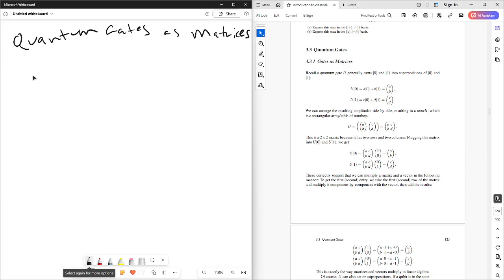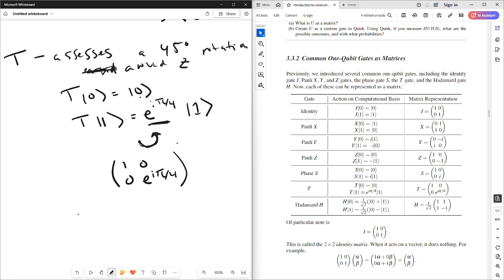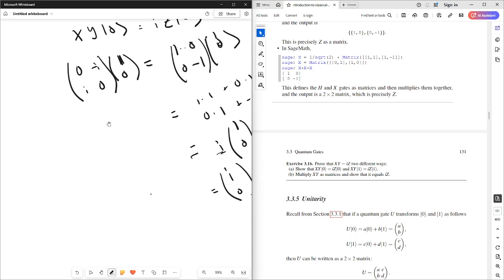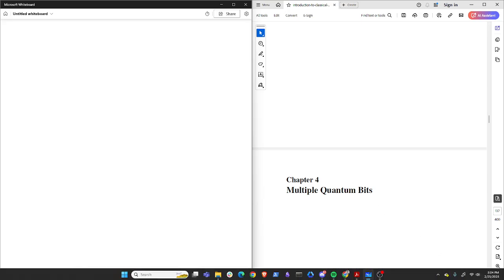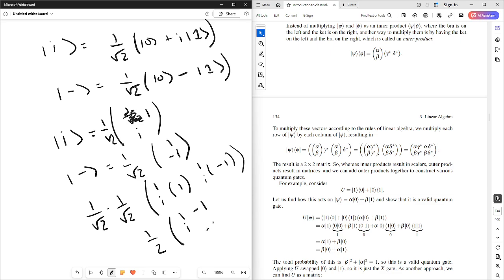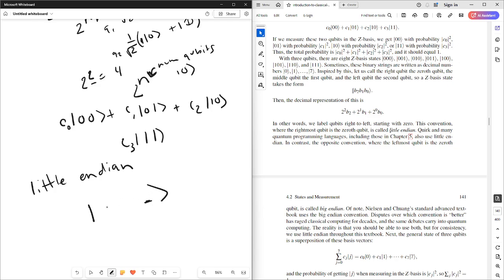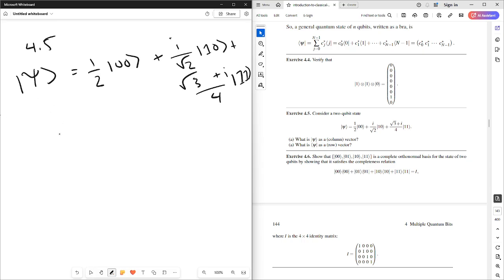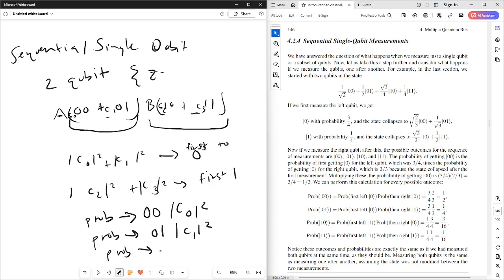Thomas Wong's 'Quantum Computing': Rest of Chapter 3, Part of Chapter 4 Walkthrough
A walkthrough of Thomas G. Wong's 'Introduction to Classical and Quantum Computing'; finishing Chapter 3 and entering Chapter 4